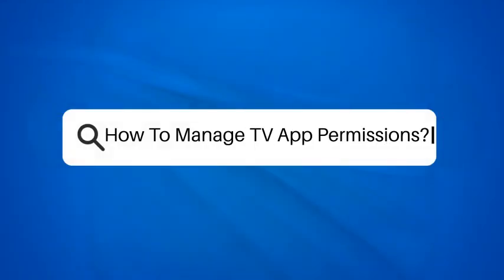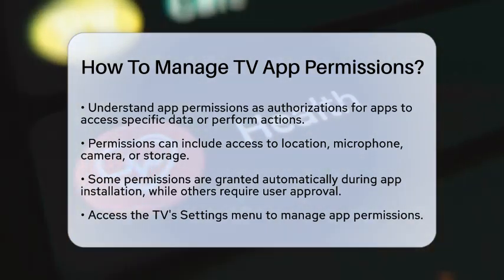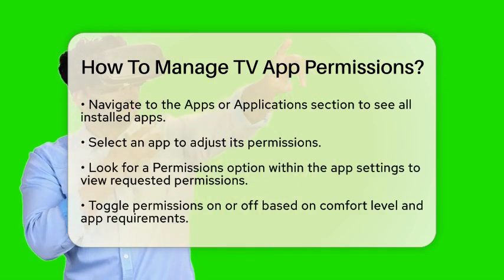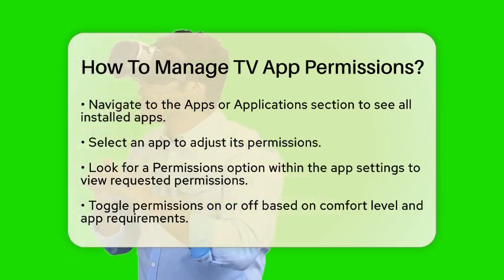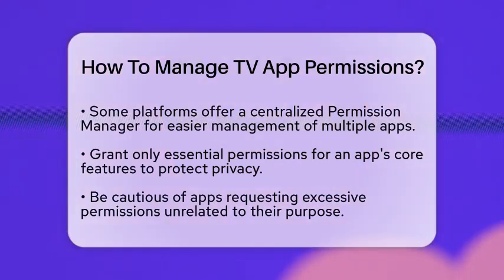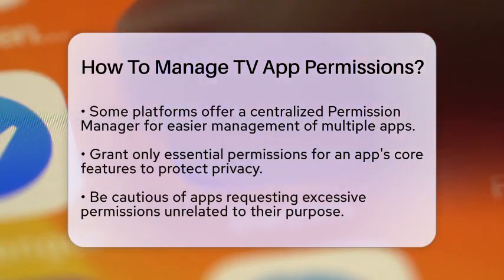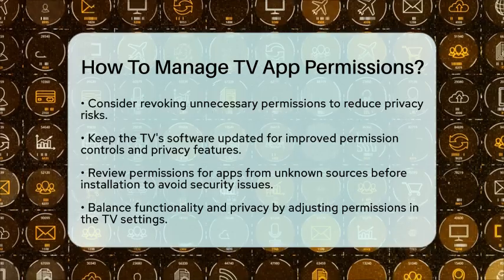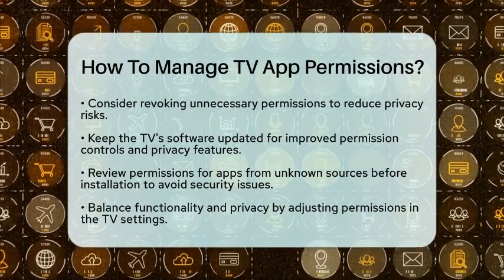How To Manage TV App Permissions? - Be App Savvy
How To Manage TV App Permissions? Managing app permissions on your smart TV or streaming device is an important skill for ensuring your privacy while enjoying your favorite content. In this video, we'll guide you through the steps to take control of what your TV apps can access. Understanding app permissions is key; these are the authorizations that allow apps to access specific data or perform certain actions, like using your location or microphone.

We'll walk you through accessing your TV's Settings menu to find the Apps section, where you can see all installed applications. You’ll learn how to select an app and adjust its permissions based on your comfort level and needs. We’ll also highlight the importance of only granting essential permissions to apps, ensuring that your personal data remains protected.

Additionally, we’ll discuss the benefits of centralized permission management tools and the significance of keeping your TV software updated. This video is perfect for anyone looking to enhance their understanding of app permissions and maintain their privacy. Join us as we share tips and tricks to help you manage your TV app permissions effectively.